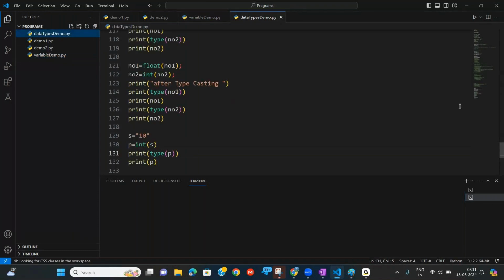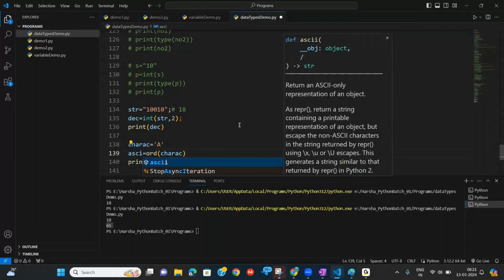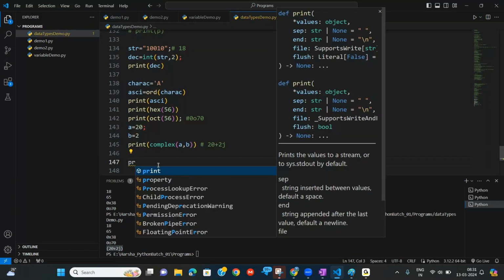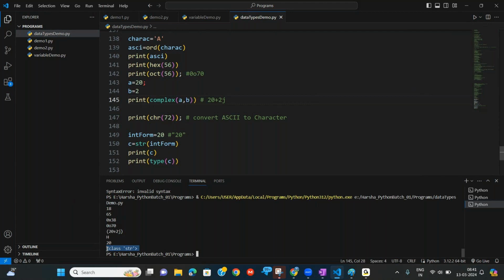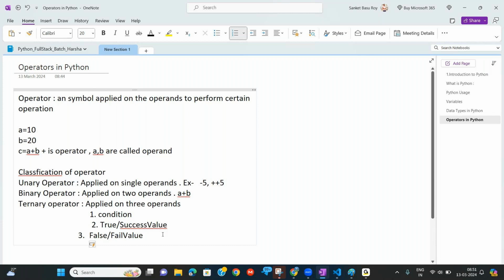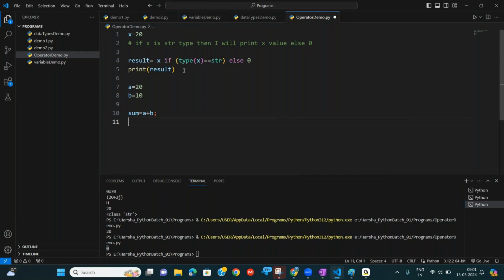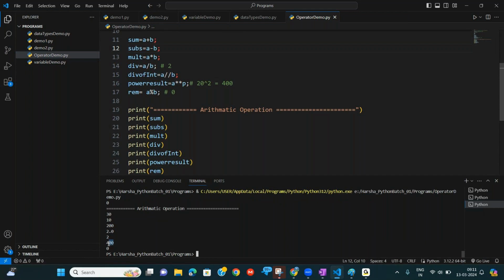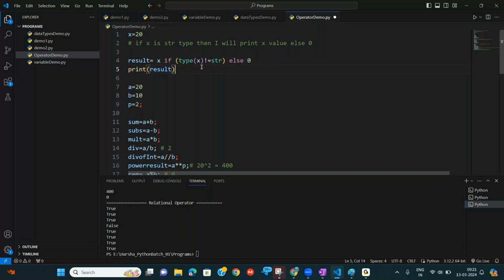Python Class 03 | Operators in Python | Python Tutorials for Beginners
👋 Hello Python Enthusiasts! Welcome back to Harsha Trainings for the third class in our Python Tutorial series. In today's session, we're delving into the enchanting world of Python Operators, demystifying their functions and applications. Perfect for beginners seeking to enhance their Python programming skills. 🚀💻

🔍 **What to Expect in this Python Tutorial:**
- 🌟 In-depth exploration of Python Operators and their diverse functionalities.
- 🔧 Understanding the different types of operators in Python.
- 📈 Practical insights into how operators are used in Python programming.
- 🌐 Beginner-friendly explanations to strengthen your Python foundation.

🎓 **Key Highlights:**
- 💡 Demystifying the functions of Python Operators.
- 🤖 Exploring Arithmetic, Comparison, Logical, and Assignment Operators.
- 🚀 Practical demonstrations illustrating the use of operators in Python code.
- 🌐 Beginner-friendly tutorial for a deeper understanding of Python programming.

🔧 **Topics Covered:**
1. Introduction to the world of Python Operators.
2. Understanding Arithmetic, Comparison, and Logical Operators.
3. Practical examples showcasing the application of each operator type.
4. Tips for effective use of operators in Python programming.
5. Q&A session to address your queries about Python Operators.

- 👶 Beginners eager to explore the functionalities of Python Operators.
- 🧑‍💼 Python enthusiasts aiming to strengthen their programming skills.
- 🌐 Global audience interested in the dynamic world of Python programming.

🎉 **Unveil the Magic of Python Operators!** Join us in this engaging class as we unravel the functionalities of various Python Operators, providing you with the knowledge and skills needed to navigate the world of Python programming with confidence. 🐍💡

Pega
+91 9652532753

Devops
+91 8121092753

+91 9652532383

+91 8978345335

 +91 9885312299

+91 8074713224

Regards,
Harsha Trainings,
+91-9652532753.